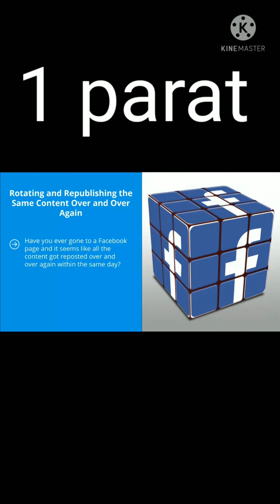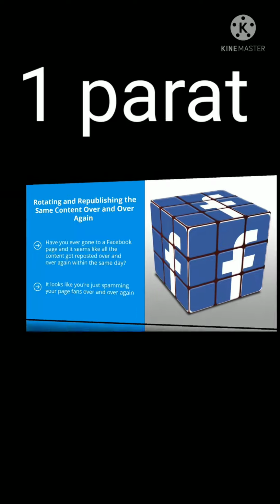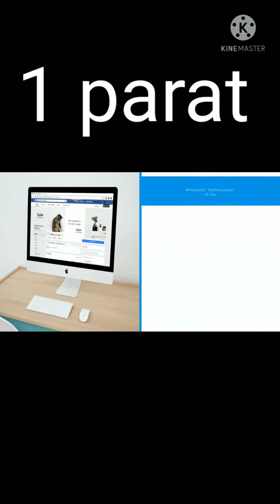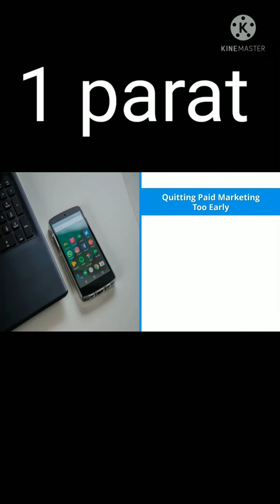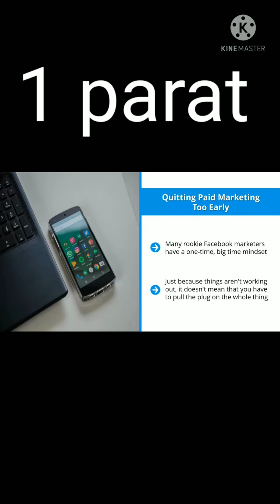Facebook Marketing course Free Tutorial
How to Facebook Marketing course Free ! Tutorial

Hello everyone. Digital marketing also called social media marketing online marketing and internet marketing, is key to your online business success..
(A khaliq kaka how)

Facebook marketing for beginners
Facebook Marketing course Free
Facebook marketing Tutorial
Facebook digital marketing
Facebook Blueprint